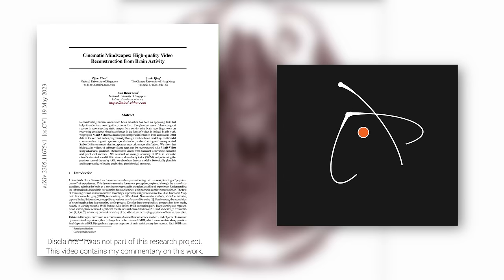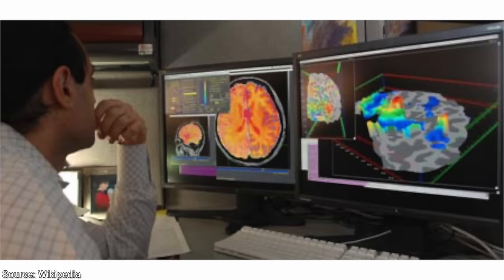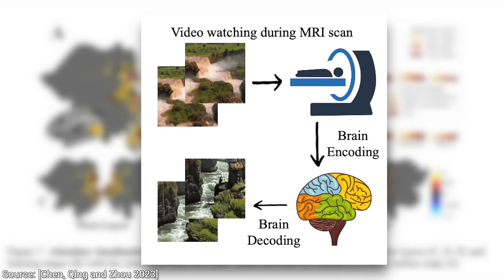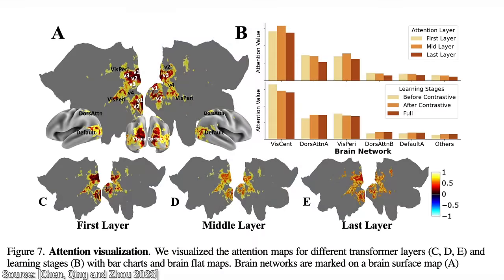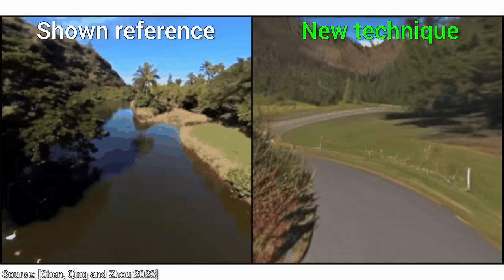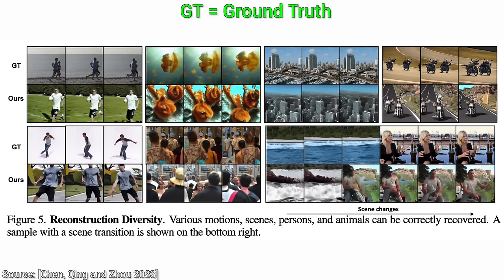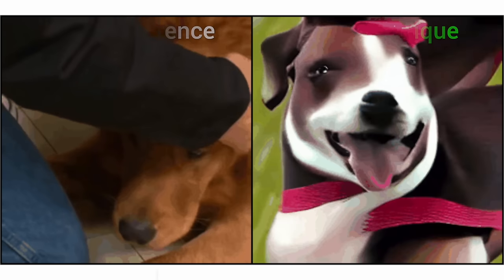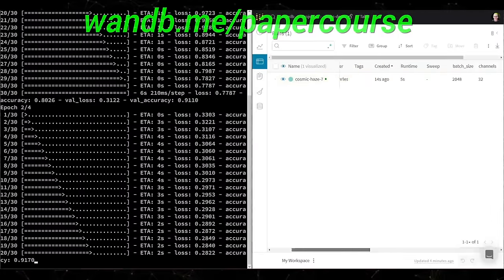AI Mind Reading Experiment!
❤️ Check out Weights & Biases and take their great course for free